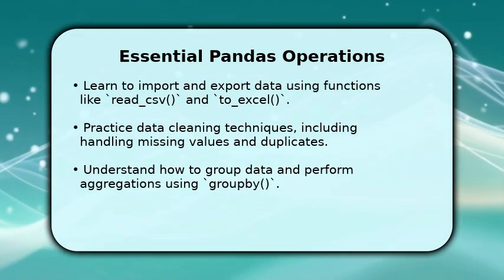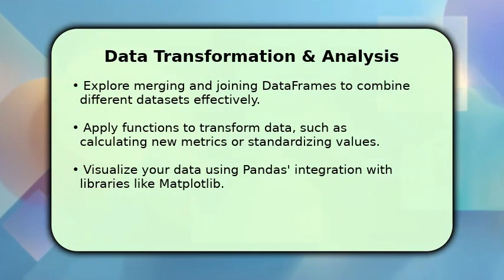How to Learn Python Pandas (Only Way)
In this comprehensive video, we'll take you through the most effective way to learn Python Pandas. Whether you're a beginner or an experienced programmer, our step-by-step guide will help you master the skills needed to work with data in Python. From setting up your environment to advanced data manipulation techniques, we've got you covered.